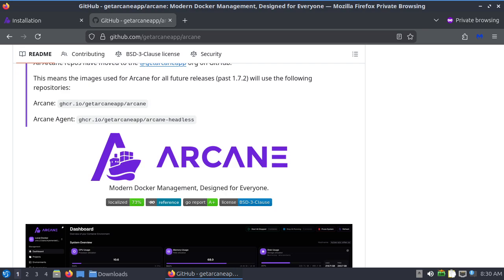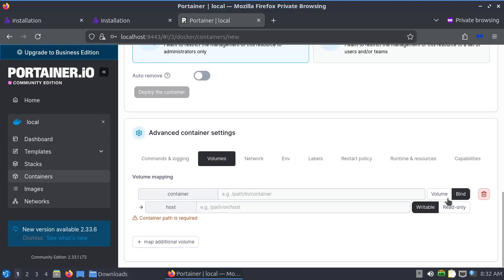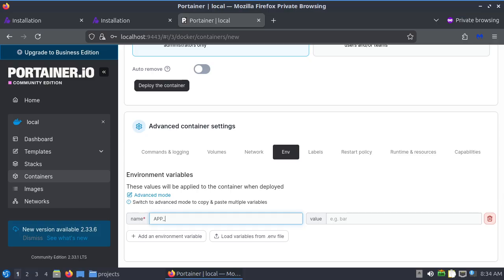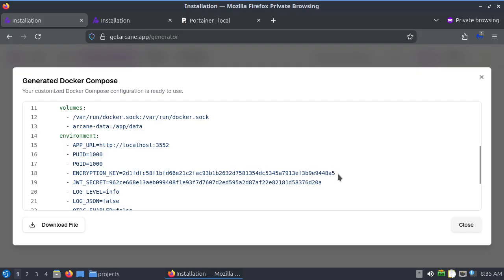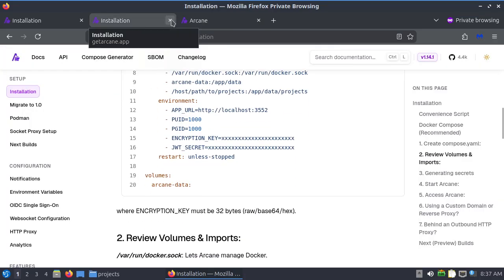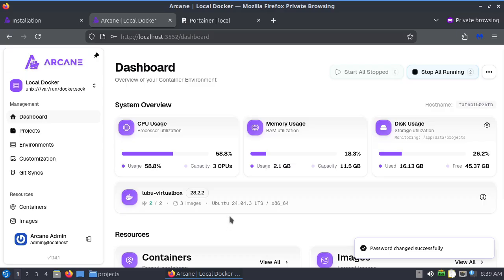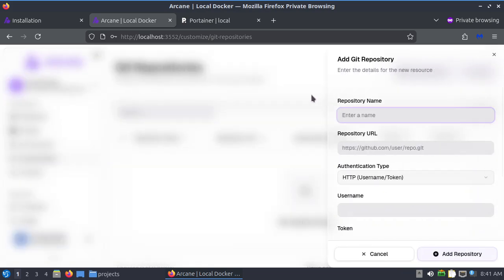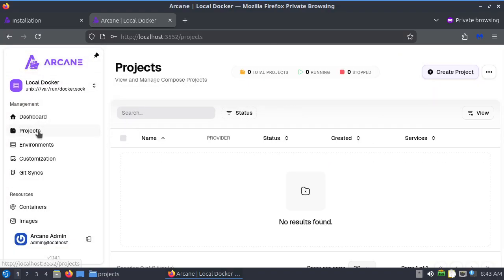Docker Arcane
Yes, another Docker UI/Monitor. I did not continue looking into git repo linking/pulling. I am sure the folks have listed it in their documentation.